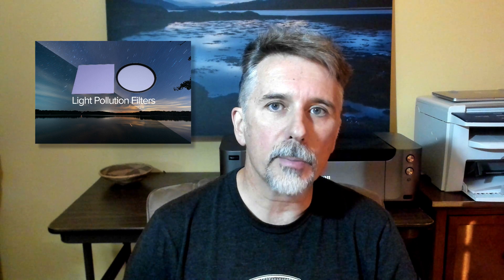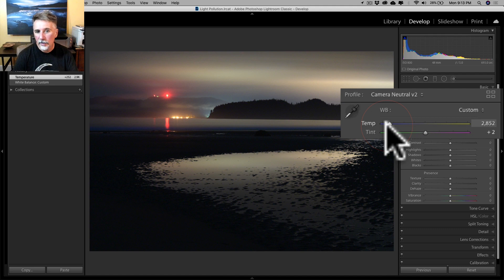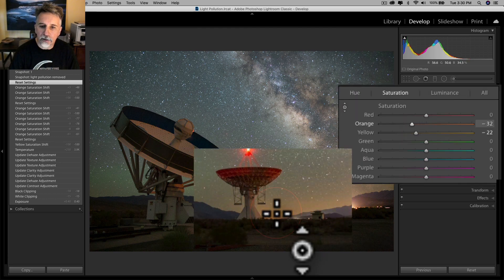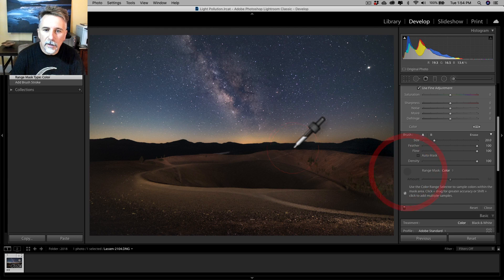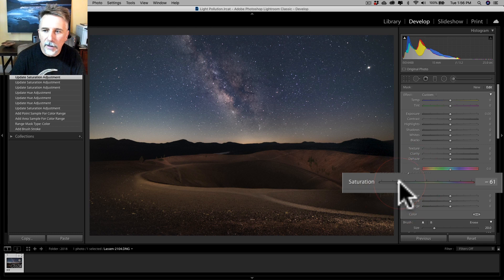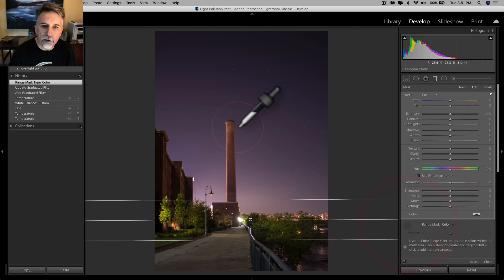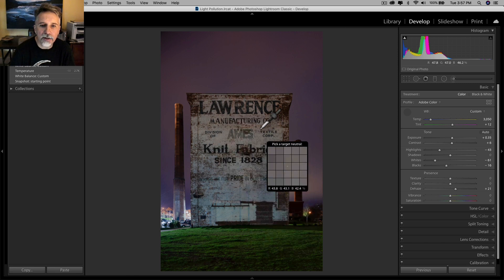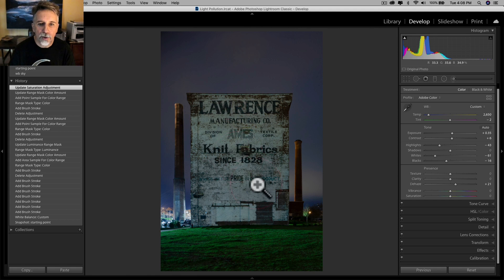5 Ways to Remove Light Pollution in Adobe LIghtroom | Night Photography Post-Processing Demo/How-To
In this video, Lance Keimig demonstrates five ways to remove light pollution using post-processing techniques.